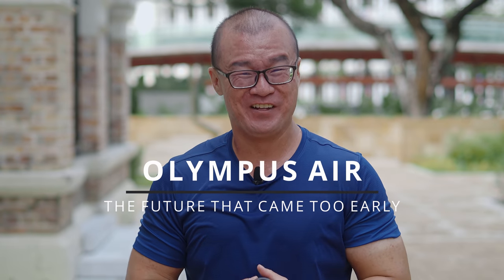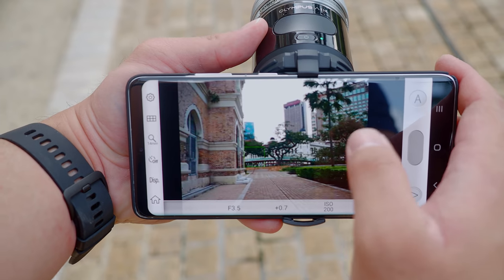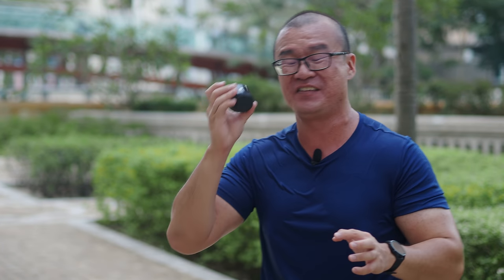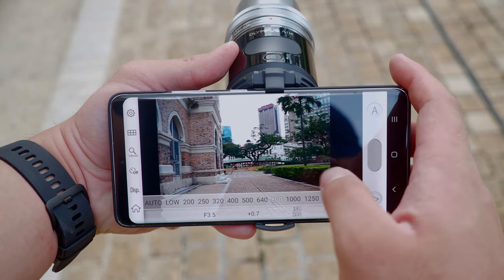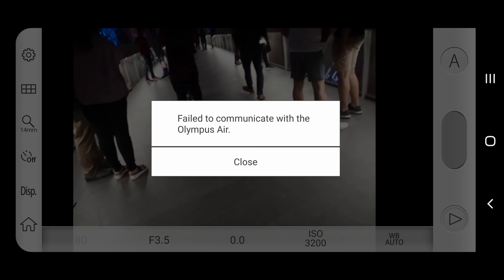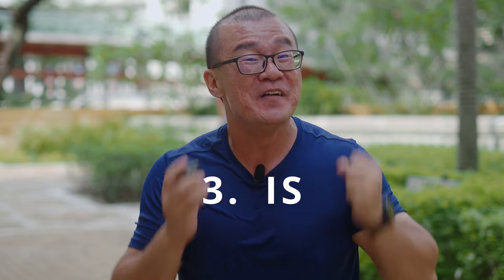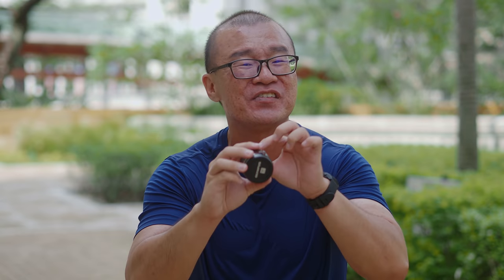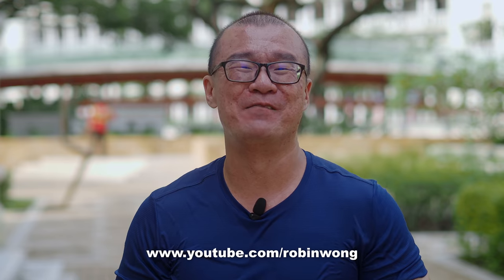OLYMPUS AIR - The Future That Arrived Too Early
In my past several videos, I was discussing the concept of modular camera system being the future. The traditional camera sales are declining, and one feasible way to move forward is to evolve and co-exist with smartphones - make cameras that are modular and work alongside smartphones. Olympus has explored this concept back in 2015, perhaps a little too soon. Back then, Wi-Fi and Bluetooth connectivity have not matured, and we have much faster and more reliable connection today. I personally believe the Olympus Air has a lot of potential and could be the future of photography, but some critical improvements need to be made should OM Digital Solutions intend to further explore this idea.
0:00 Intro
0:20 Thank You Michael Copperthite
0:39 Exploring Concept of Camera Modularity
1:23 Minimalist Camera
2:09 Micro Four Thirds Image Sensor & Lens Mount
2:37 Professional Image Quality
3:06 Image Samples Reel 1
3:43 Build Quality & Design
4:32 Shooting Experience in Real Life
5:30 Connectivity Problems
6:23 Image Samples Reel 2
6:59 How To Improve Olympus Air?
7:06 Simplify Pairing Devices
7:37 Improve Connectivity
8:19 5-Axis Image Stabilization
8:58 Small LCD Screen
9:27 Image Samples Reel 3
10:00 Why Modular Camera System Is The Future?
10:43 Conclusion/END
11:16 Outro

Music in video:
Atch - Found You